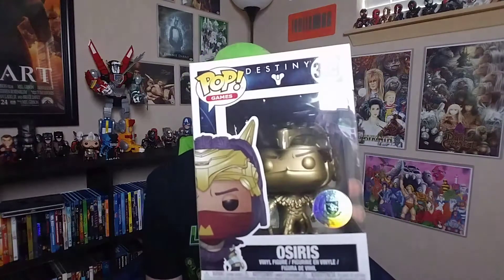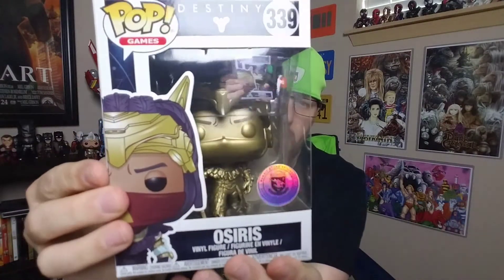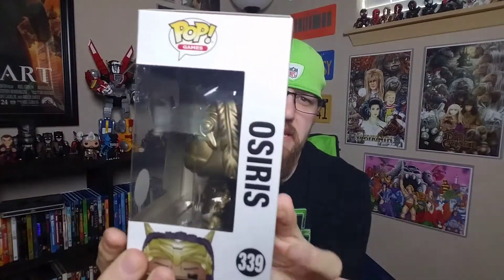Mail call! May 18, 2018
This is some random alcohol there is stuff from Destiny, aliens, Lord of the Rings, and DC!